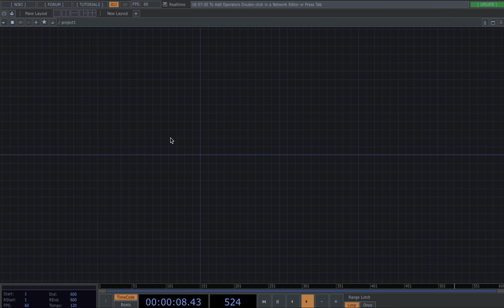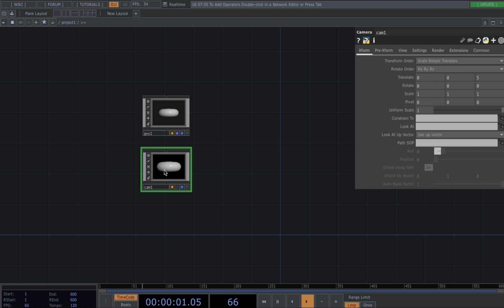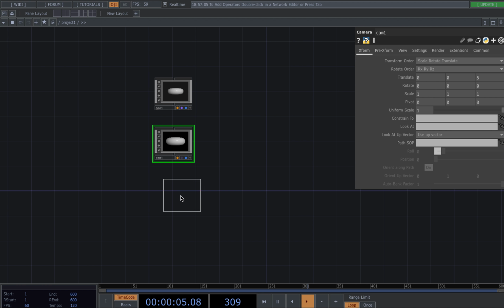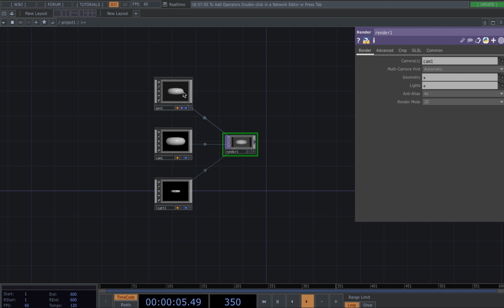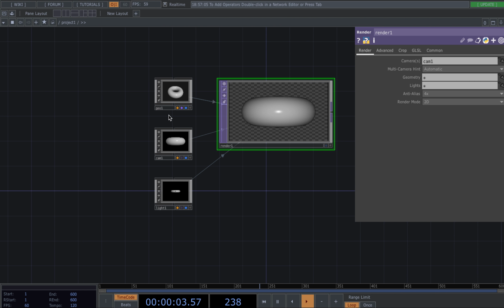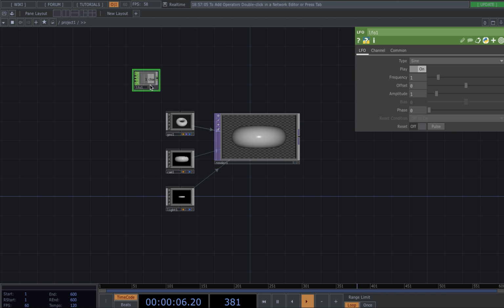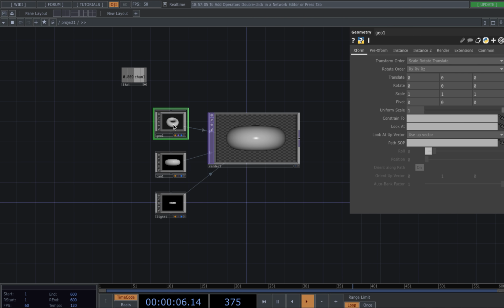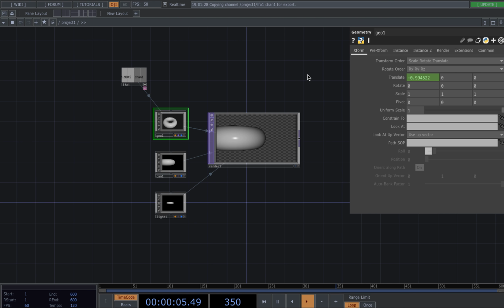Group 1 Danni